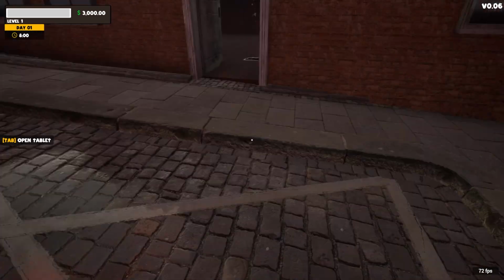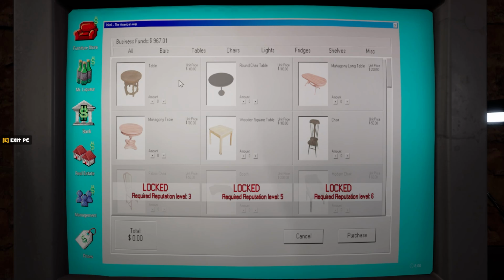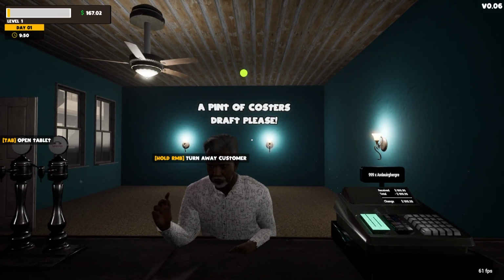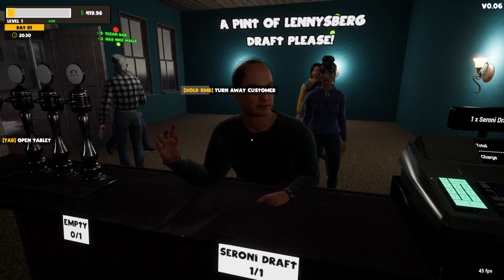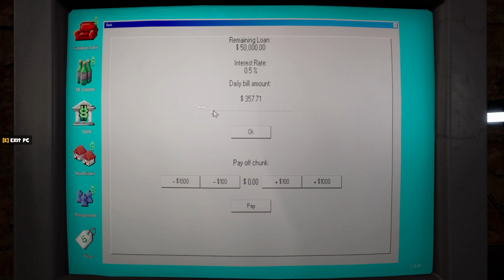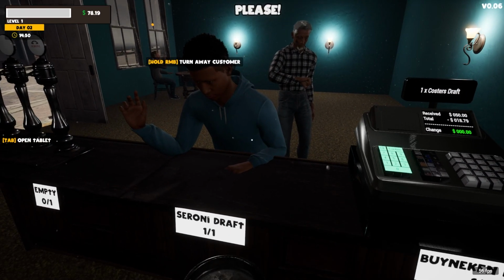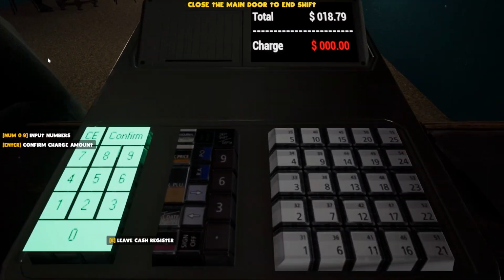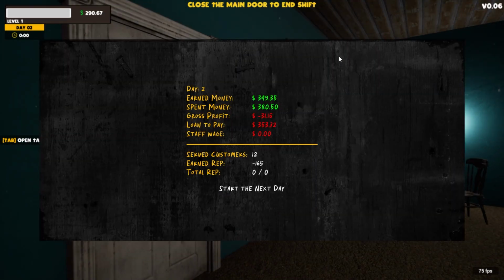Opening of 'The Sheep Shearer' - Pub Simulator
This is the setup and opening few days of our new pub!